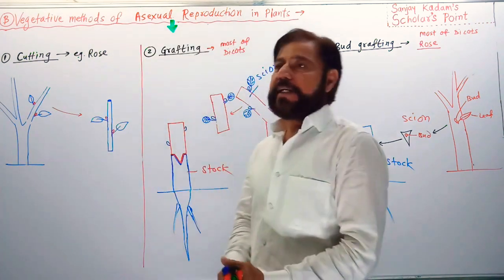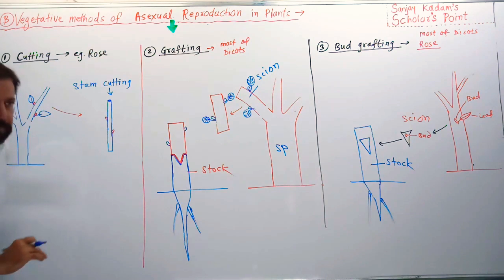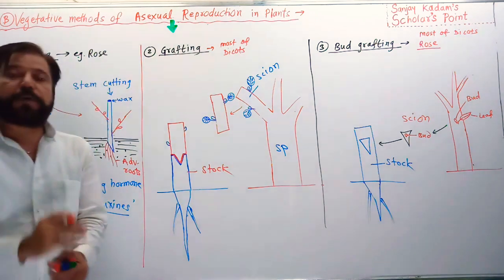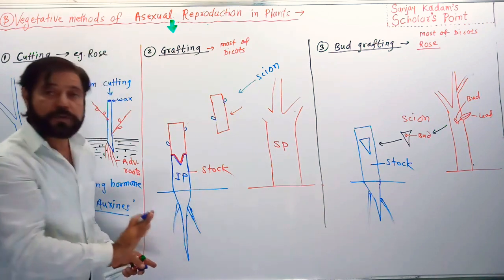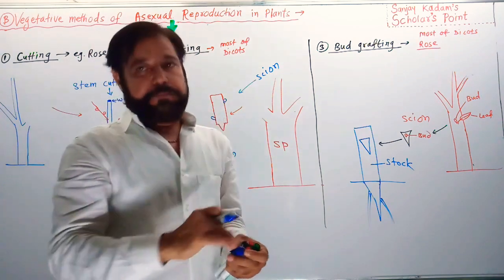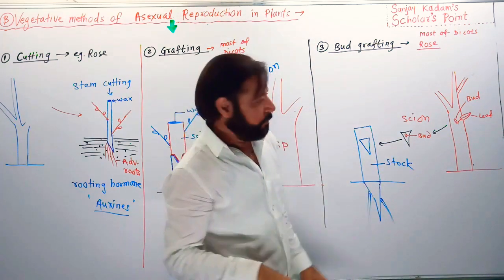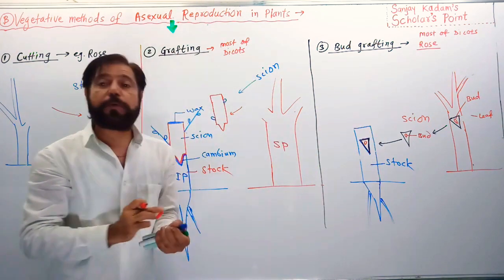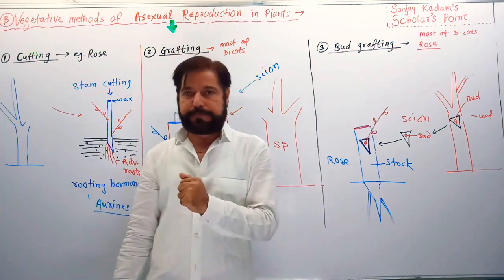Vegetative Method of Asexual Reproduction in Plants | NEET, MHT-CET | Sanjay Kadam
Reproduction In Plants -  Vegetative Methods of Asexual Reproduction.
NEET, MHT-CET.

Prof. Sanjay Kadam's Scholars' Point Biology Classes proving its strengths in field of education over the decades in Dhule district as well as whole Maharashtra.
We offer Coaching and appropriate guidance for 11th and 12th(Biology) State Board Examination along with State and National Medical Entrance Examinations such as MHT-CET, NEET ,etc.